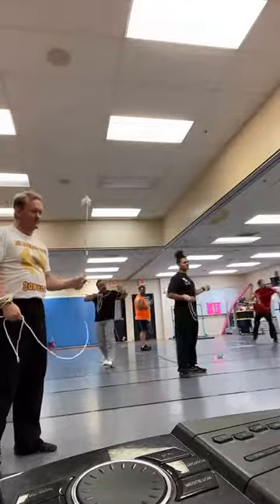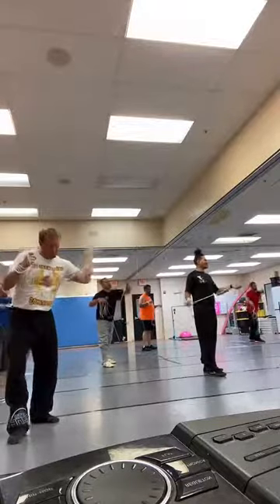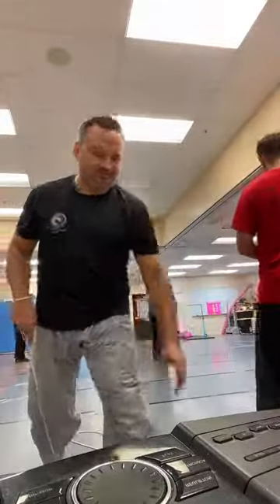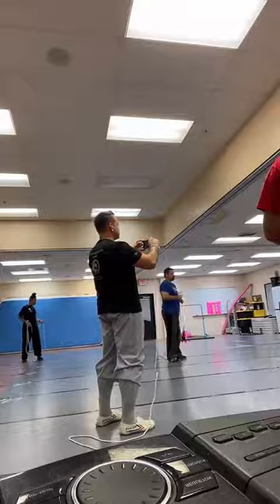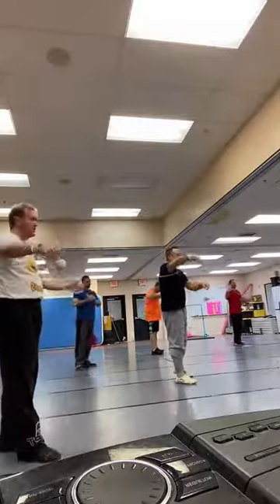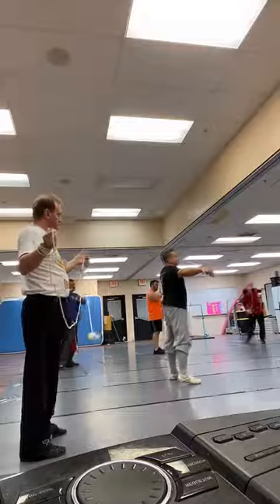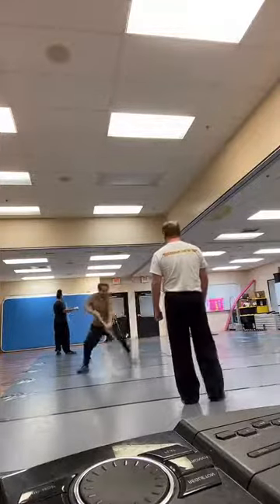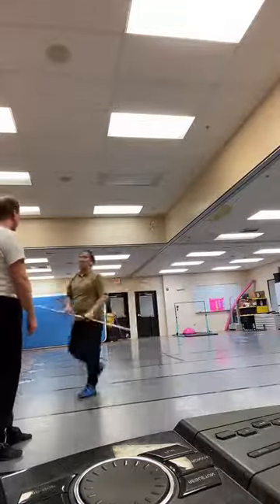Rope Dart Seminar with Master Daniel Pesina aka Scorpion from Mortal Kombat!